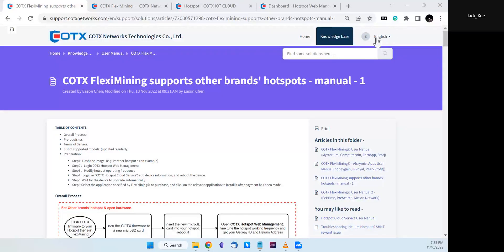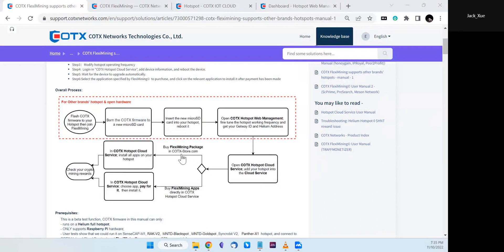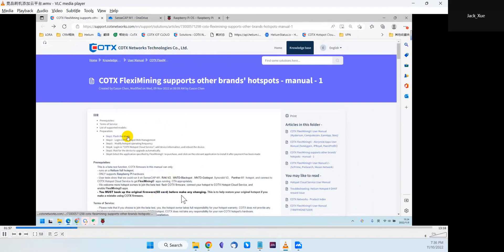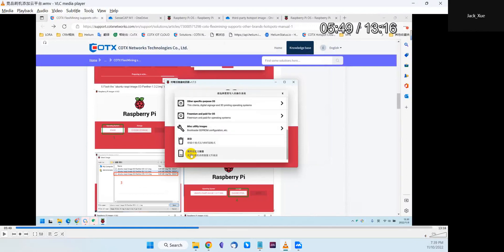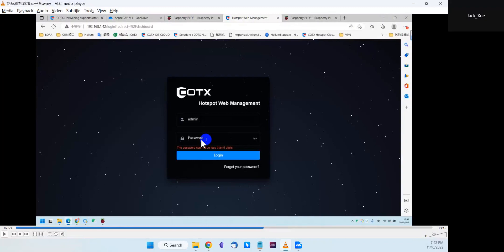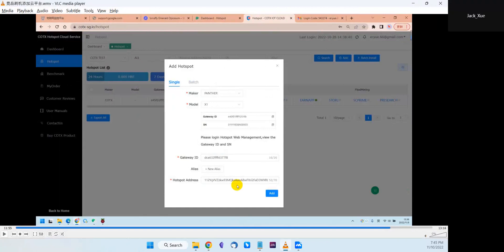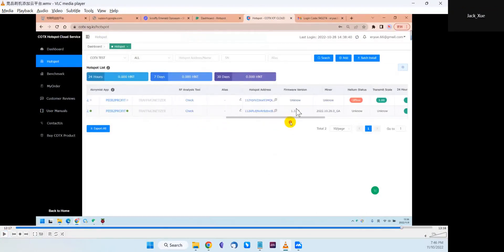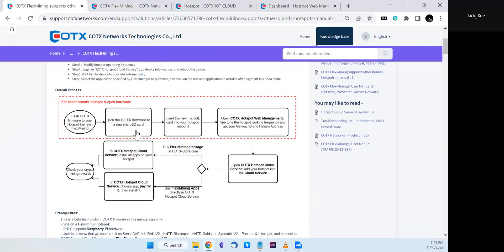COTX FlexiMining - Flash COTX firmware on Helium Hotspots - to get more passive incomes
FlexiMining does support other brands' Helium hotspots to install FlexiMining apps, so the hotspot owners can get multiple crypto mining rewards, more than just Helium $HNT.
We support:
SenseCAP-M1, RAK-V2,  MNTD-Blackspot , MNTD-Goldspot ,Syncrobit V2,   Panther-X1, Helium Hotspot OG.

This video shows you how to flash COTX firmware to your hotspot, add your hotspot to the COTX Hotspot Cloud Service ) then start to stall various FlexiMining apps on your hotspot to passive income.